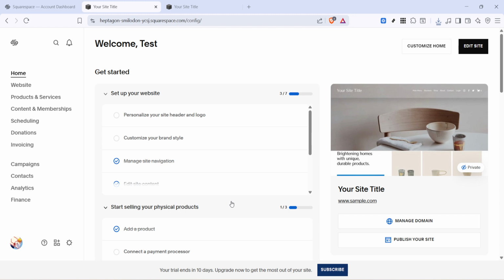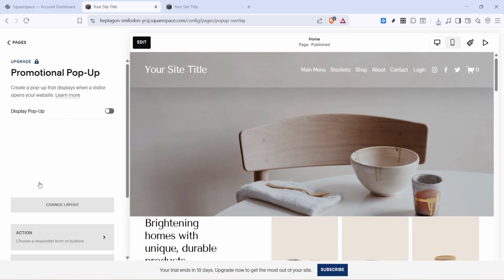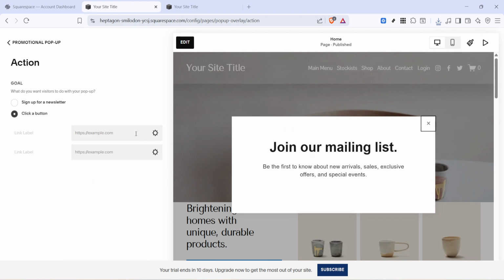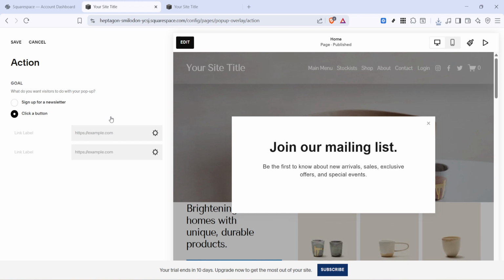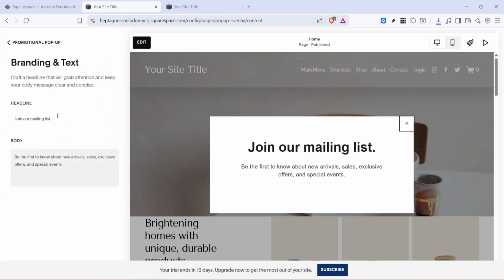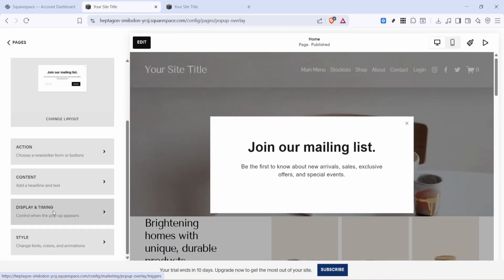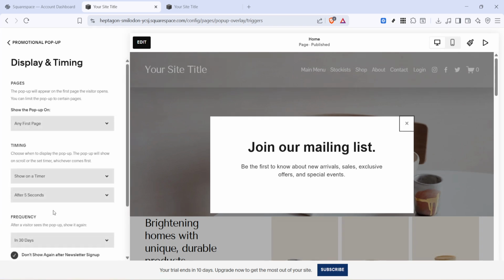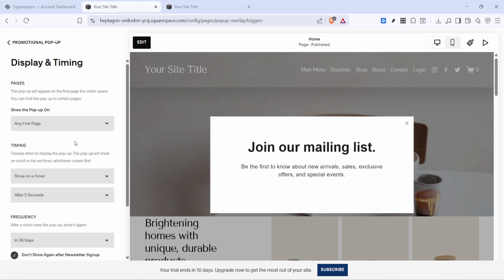How to Create a Popup Form in Squarespace (Step By Step 2026)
How to Create a Popup Form in Squarespace